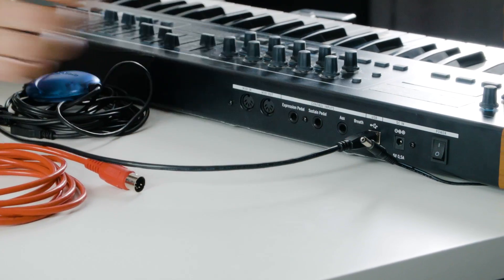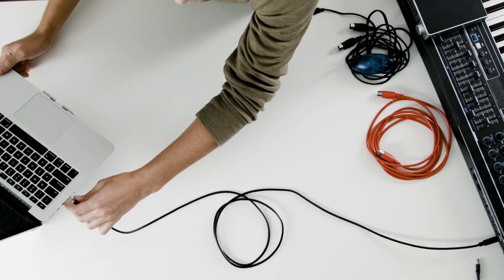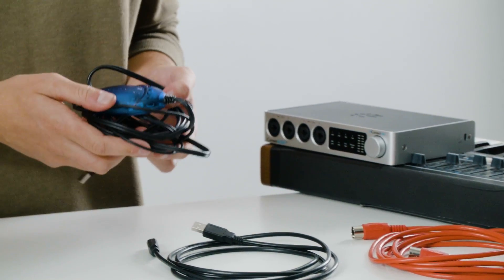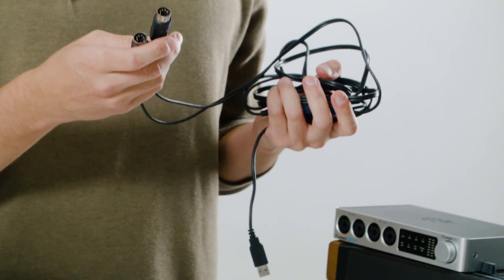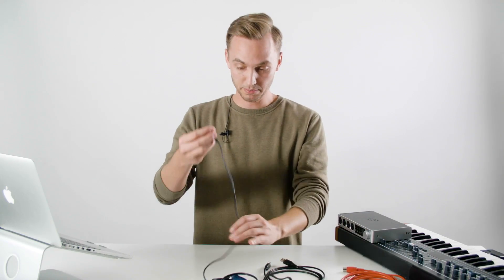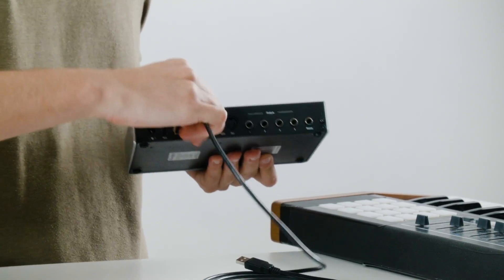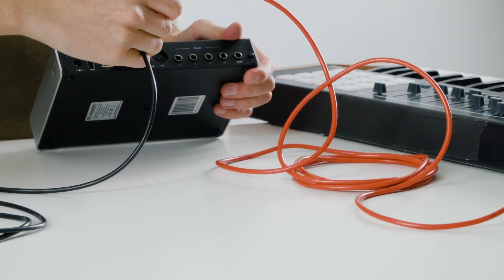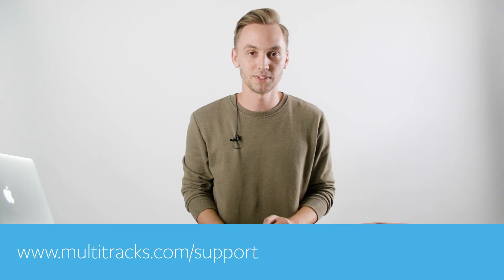How to Connect A MIDI Controller To Your Computer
In this video you will learn everything you need to get your MIDI controller, keyboard or digital piano connected to your computer for use with software instruments!

If you would like to get started with some powerful worship keys presets directly from the original artist, check out this link!